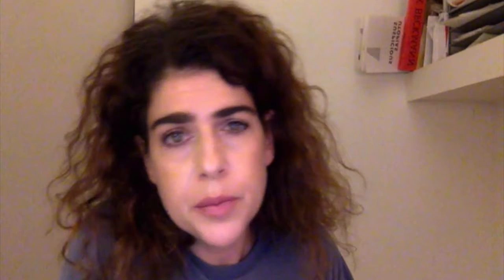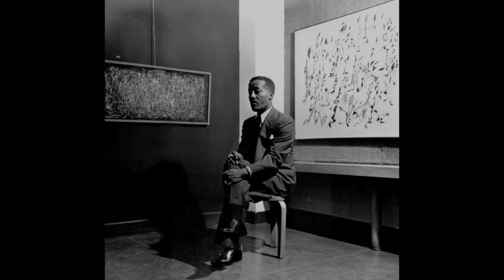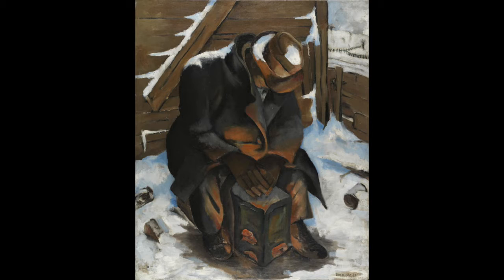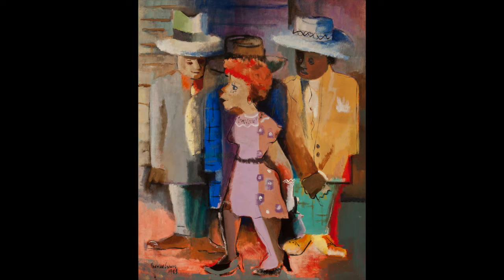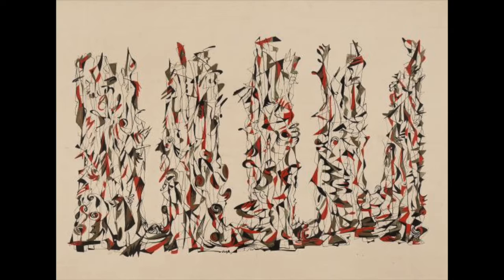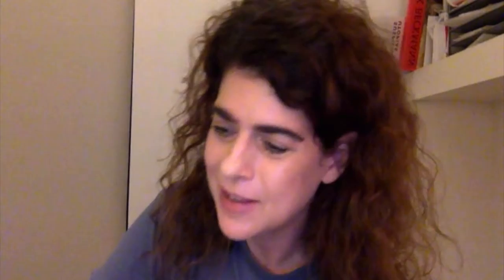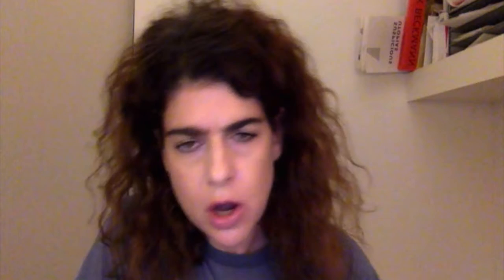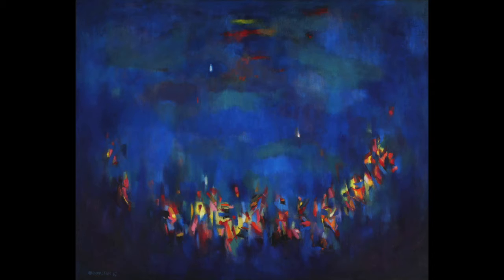Review: Norman Lewis at the Amon Carter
Christina Rees discusses her favorite show of the summer.